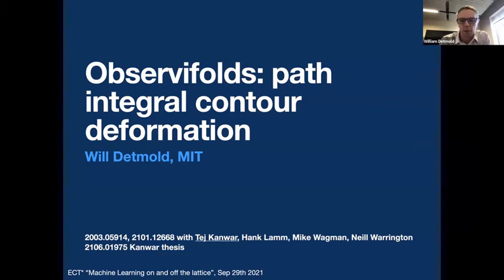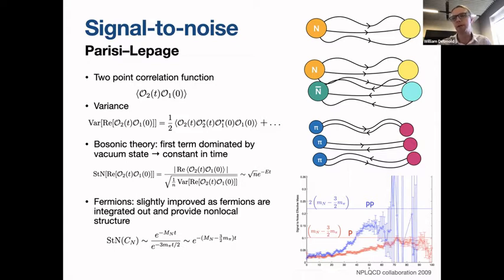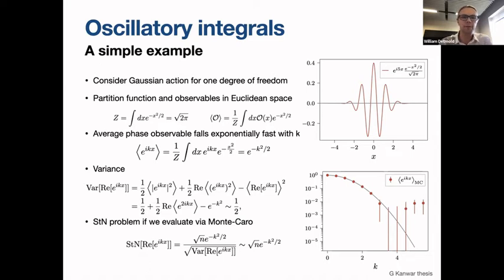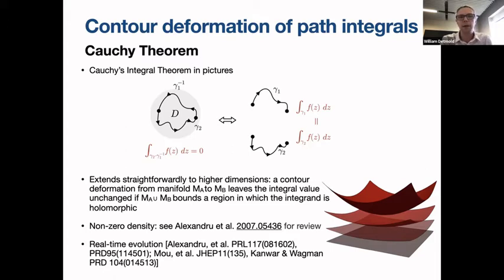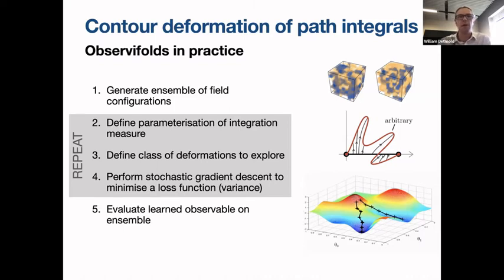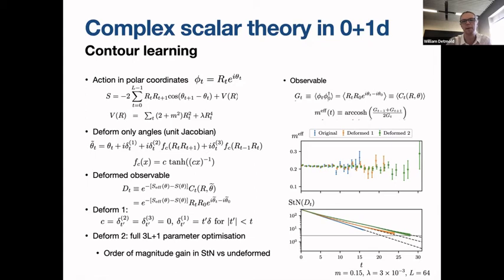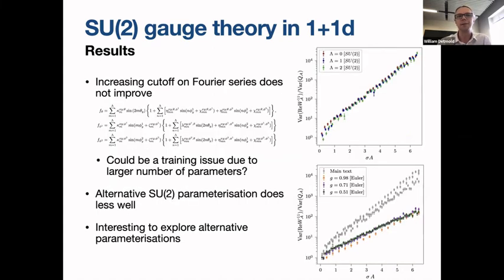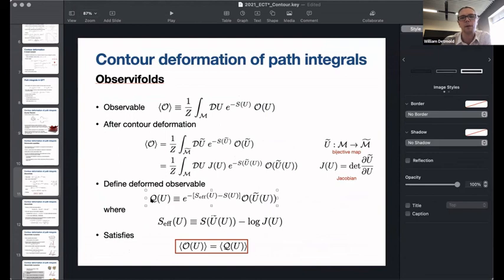William Detmold - Sep 29 | Machine Learning for High Energy Physics, on and off the Lattice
William Detmold presents a talk on "Observifolds: path integral contour deformation"